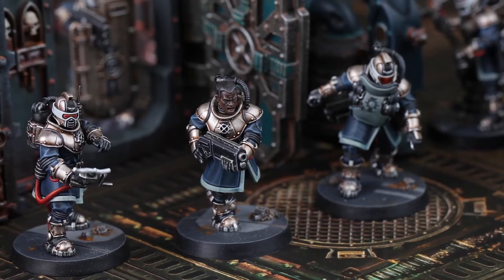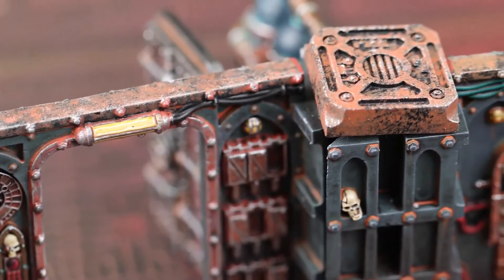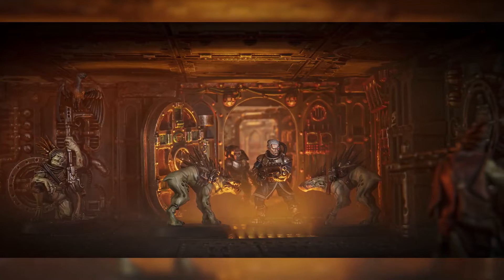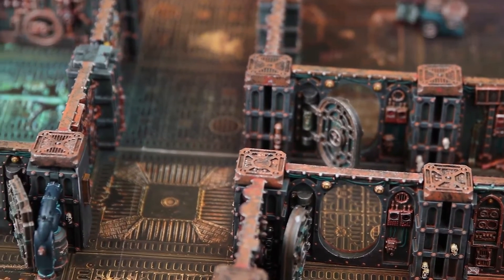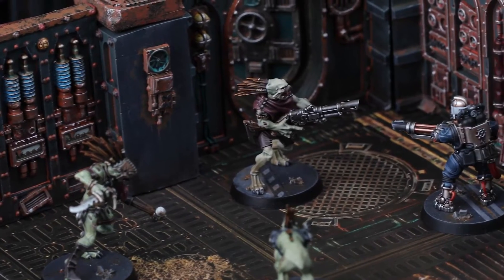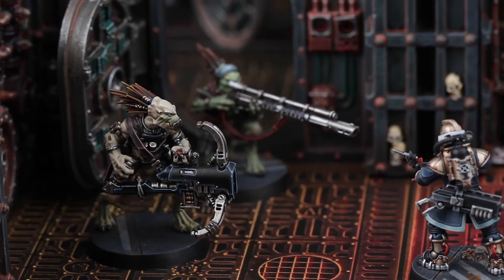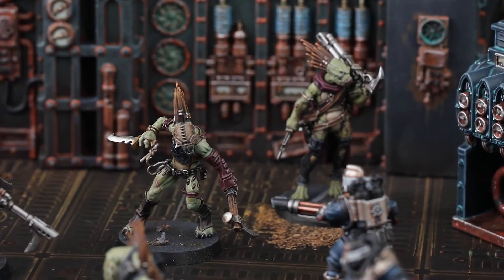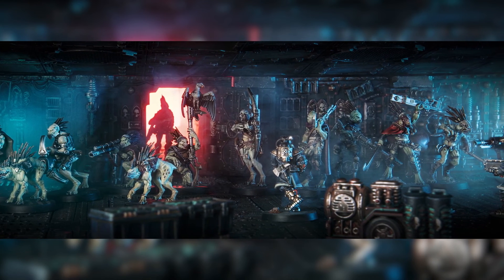Whats in the Gallowdark Kill Team Into the Dark